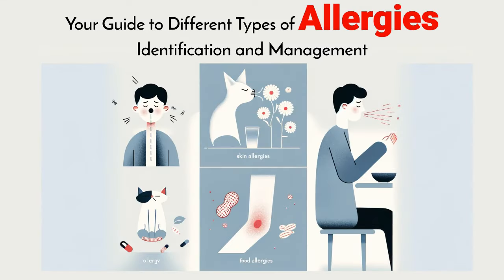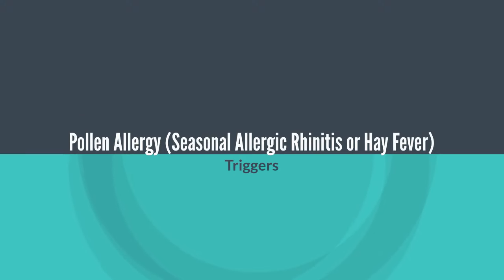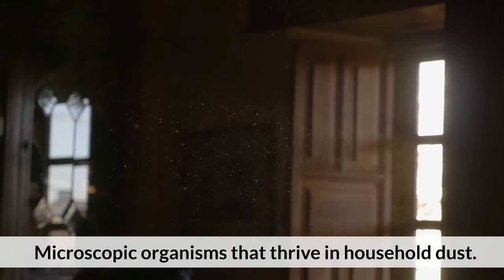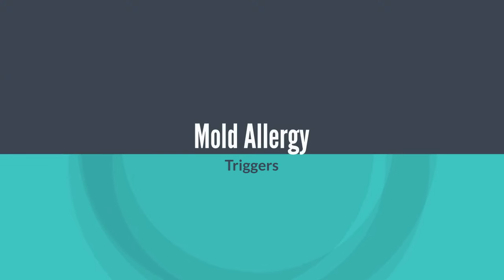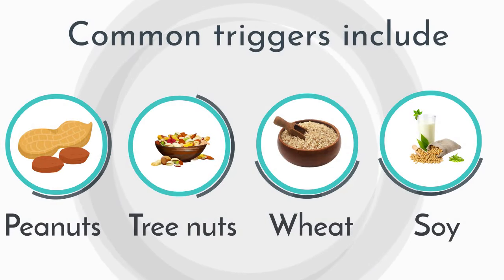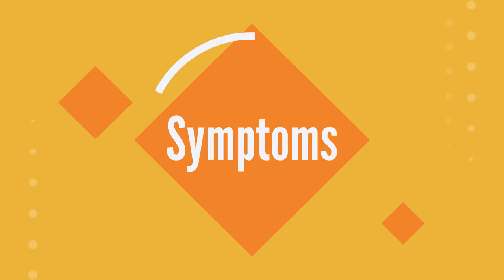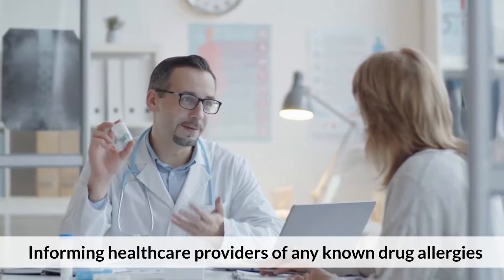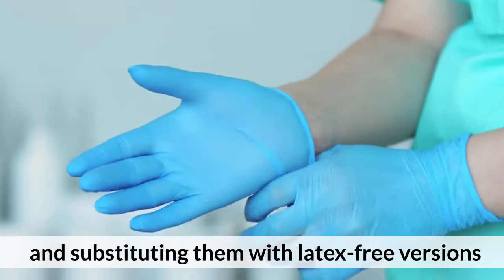Allergy 101: Understanding the Different Types and Their Symptoms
Blood pressure machine ➝
Bandage wrap or medical tape ➝
Gauze rolls ➝
Alcohol prep pads ➝
Breast pump ➝
Baby’s thermometer ➝
Toilet seats with handle ➝
Walker/ handicap scooters ➝
Weight machine ➝
Ice packs ➝
Waterproof bed pads ➝
Pill organizer ➝
Massage chair or massage related products ➝
Compression socks ➝
Knee brace/stabilizers ➝

## Understanding Different Kinds of Allergies

Allergies are a common yet often misunderstood aspect of our health. They occur when the immune system reacts to a foreign substance, known as an allergen, that doesn't typically cause a reaction in most people. These allergens can range from pollen to pet dander to certain foods. Understanding the different types of allergies can help manage symptoms effectively and improve overall quality of life.

### 1. **Seasonal Allergies (Hay Fever)**
Seasonal allergies, also known as hay fever or allergic rhinitis, are triggered by pollen from trees, grasses, and weeds. Symptoms often include sneezing, runny or stuffy nose, itchy eyes, and throat irritation. These allergies are more common in spring and fall when pollen counts are high.

### 2. **Food Allergies**
Food allergies occur when the immune system overreacts to proteins in certain foods. Common food allergens include peanuts, tree nuts, shellfish, milk, eggs, wheat, and soy. Symptoms can range from mild reactions like hives and stomach pain to severe anaphylaxis, which requires immediate medical attention.

### 3. **Pet Allergies**
Pet allergies are caused by proteins found in the skin cells, urine, and saliva of furry pets such as cats and dogs. Symptoms include sneezing, runny or stuffy nose, itchy or watery eyes, and skin rash. Regular grooming and cleaning can help manage these allergies.

### 4. **Insect Sting Allergies**
Insect sting allergies occur when a person reacts to venom from stings of insects like bees, wasps, hornets, and fire ants. Symptoms can include swelling, redness, and pain at the sting site, and in severe cases, anaphylaxis. People with severe insect sting allergies should carry an epinephrine injector.

### 5. **Drug Allergies**
Drug allergies happen when the immune system reacts to certain medications. Common drug allergens include penicillin, aspirin, and certain antibiotics. Symptoms can range from skin rashes and hives to more severe reactions like anaphylaxis. It’s crucial to inform healthcare providers about any known drug allergies.

### 6. **Latex Allergies**
Latex allergies are a reaction to proteins found in natural rubber latex. Symptoms can include itching, skin redness, hives, and in severe cases, anaphylaxis. Alternatives to latex products, such as nitrile or vinyl gloves, can help avoid reactions.

### 7. **Mold Allergies**
Mold allergies are triggered by exposure to mold spores, which can be found indoors and outdoors. Symptoms include sneezing, runny or stuffy nose, itchy eyes, and coughing. Reducing indoor humidity and using air purifiers can help manage mold allergies.

### Managing Allergies

Effective management of allergies involves a combination of avoidance strategies, medications, and in some cases, immunotherapy. Here are some general tips:

- **Avoidance:** Identify and avoid known allergens whenever possible. This might involve staying indoors during high pollen counts, reading food labels carefully, or using hypoallergenic products.

- **Medications:** Over-the-counter or prescription medications, such as antihistamines, decongestants, and nasal corticosteroids, can help relieve symptoms.

- **Immunotherapy:** Allergy shots or sublingual tablets can help desensitize the immune system to specific allergens over time.

### Conclusion

Understanding different types of allergies is crucial for managing symptoms and improving quality of life. By recognizing the triggers and taking appropriate measures, individuals can significantly reduce the impact of allergies on their daily activities. If you suspect you have an allergy, consult with a healthcare provider for proper diagnosis and treatment options.